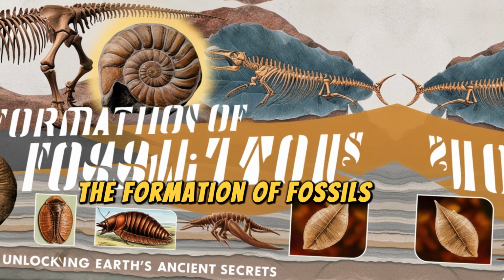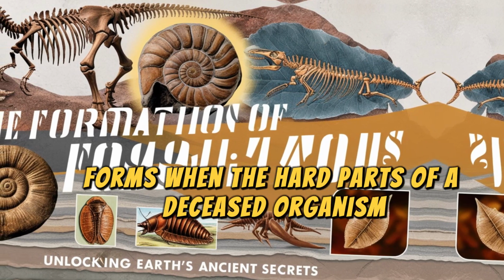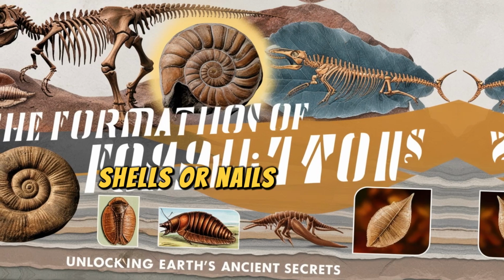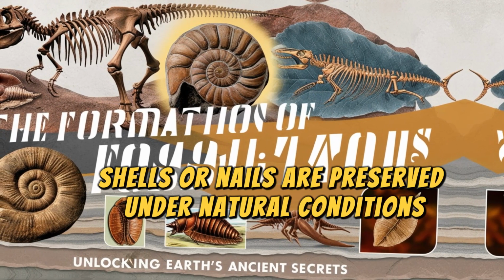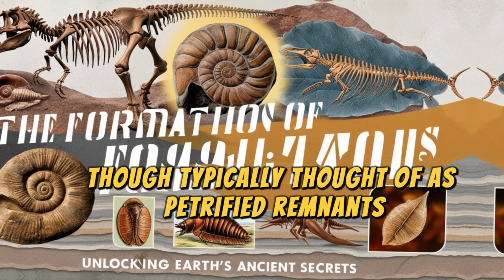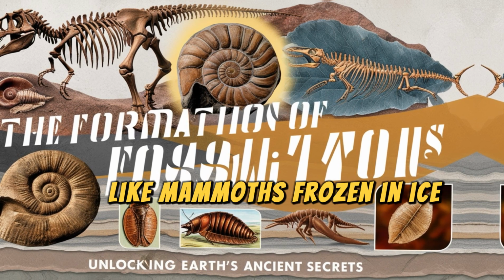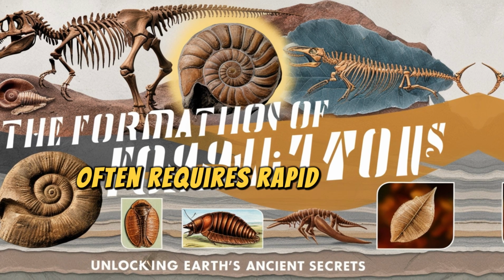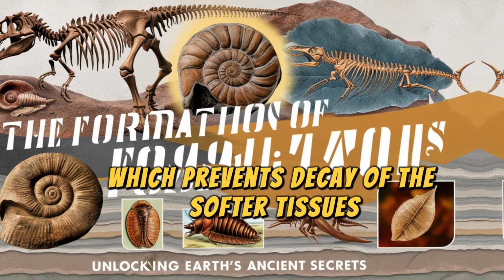Formation of Fossils. Exploring the intersection of faith and science. Quantum Iman.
Formation of Fossils. Exploring the intersection of faith and science. Quantum Iman. science meets faith

Welcome to Quantum Iman, where science meets faith in a journey of discovery and enlightenment. Our channel explores the fascinating intersection of Islam and science, delving into topics ranging from cosmology and quantum physics to the wonders of the natural world as described in the Quran. Join us as we uncover the harmony between scientific inquiry and spiritual wisdom, offering insights that inspire contemplation and deepen our understanding of the universe and our place within it. Whether you're curious about the mysteries of quantum mechanics or seeking a deeper connection to Islamic teachings, Quantum Iman invites you to explore the beauty of knowledge through the lens of faith.